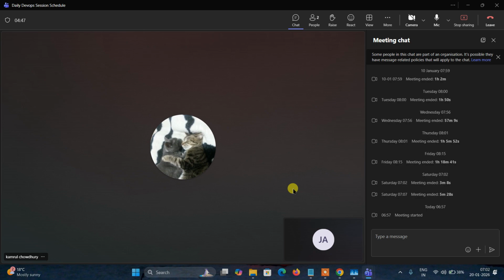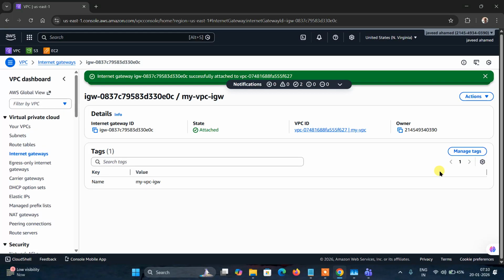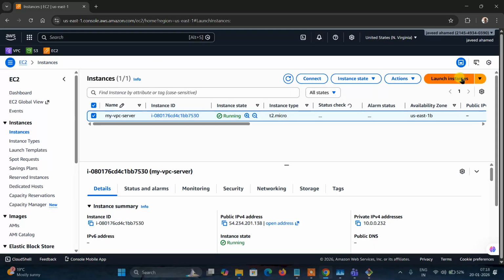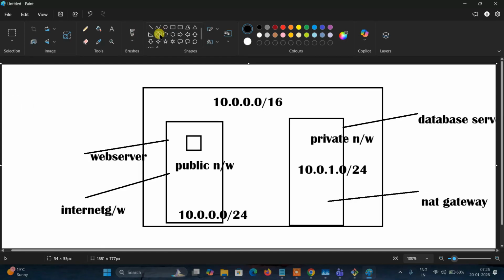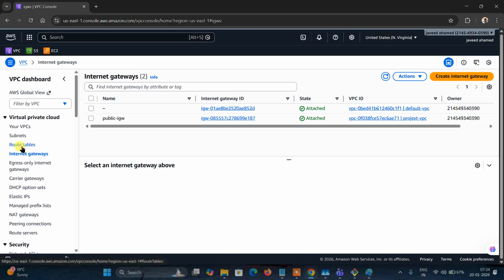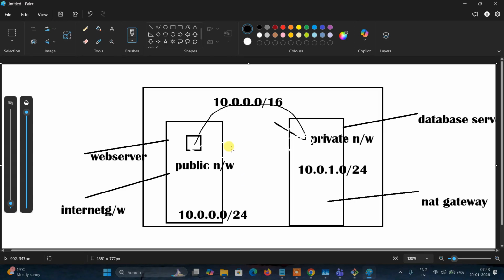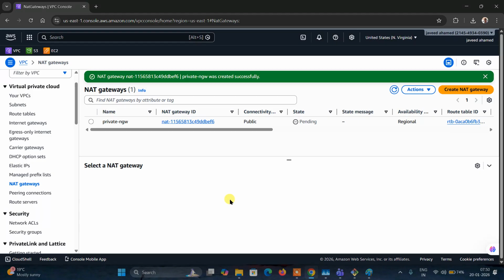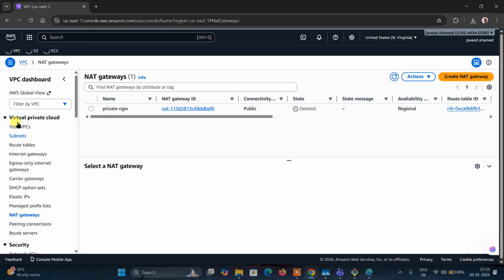AWS VPC Multi Tier Architecture Explained 🔥 Public & Private Subnets + NAT Gateway part2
AWS VPC Multi-Tier Architecture Explained 🔥 | Public & Private Subnets + NAT Gateway | AWS Networking

Alternates (A/B test):

AWS VPC Multi Tier Architecture Explained in Simple Words | NAT Gateway | Real-Time Demo

AWS VPC 3-Tier Architecture | Public vs Private Subnet | NAT Gateway Explained

AWS Networking Full Guide | VPC Multi Tier Architecture + NAT Gateway

In this video, we explain AWS VPC Multi-Tier Architecture step by step with real-time examples.

You will learn:
✅ Public Subnet vs Private Subnet
✅ What is Multi-Tier Architecture in AWS
✅ Why NAT Gateway is required
✅ How Private Subnet accesses Internet securely
✅ Real-world AWS architecture used in companies

This video is perfect for freshers, AWS beginners, DevOps learners, and Cloud Engineers.

📌 Topics Covered:

AWS VPC Basics

3-Tier Architecture (Web, App, DB)

Internet Gateway

NAT Gateway Working

Route Tables

aws vpc
aws vpc multi tier architecture
aws nat gateway
aws public subnet private subnet
aws 3 tier architecture
aws networking tutorial
aws vpc explained
nat gateway aws explained
cloud computing aws
aws solution architect
devops aws
aws routing tables
aws internet gateway